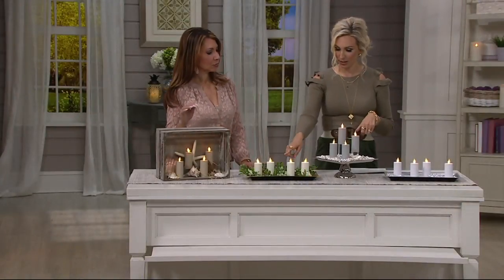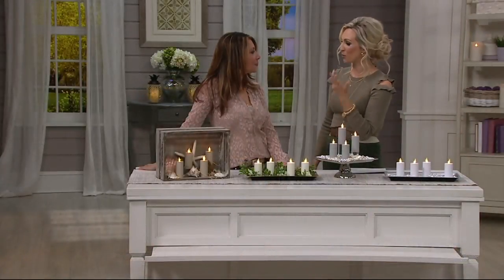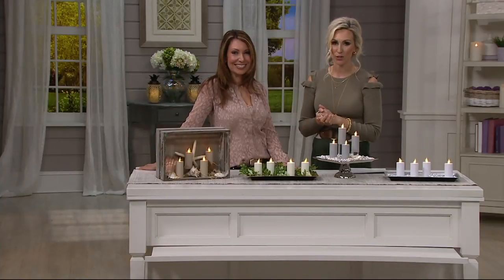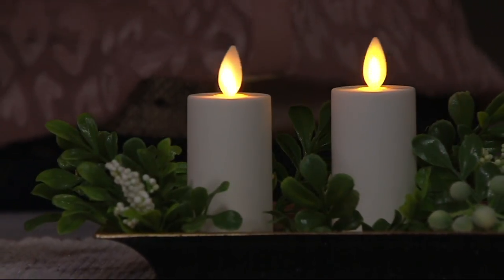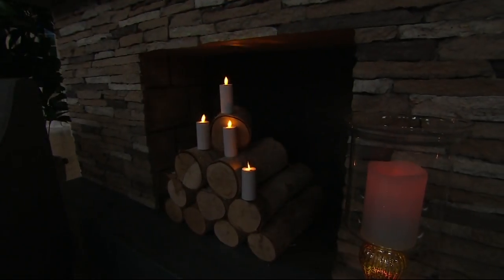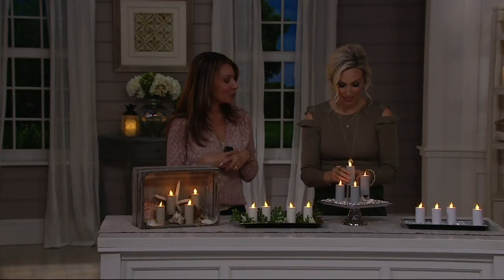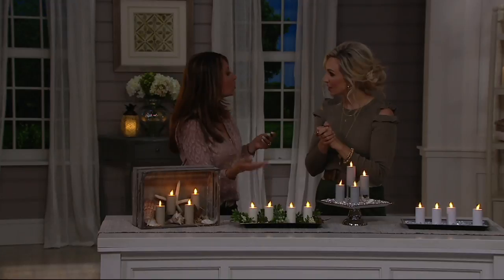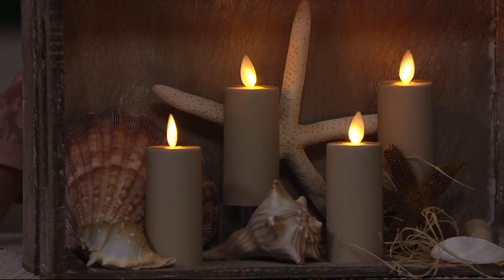Luminara Set of 4 3.5" Soft Touch Flameless Votive Candles on QVC